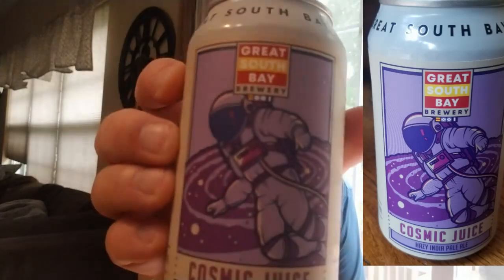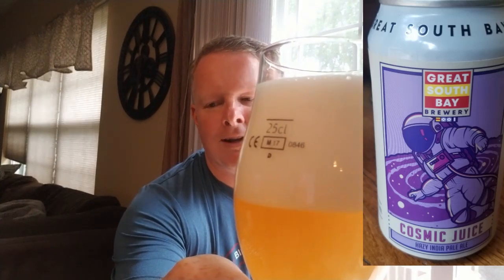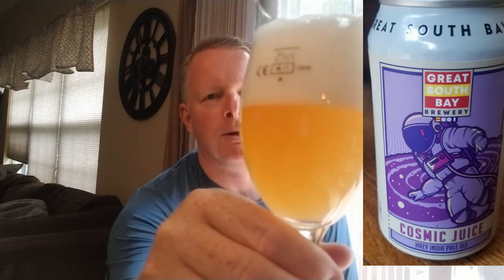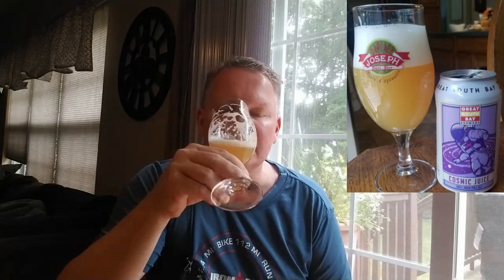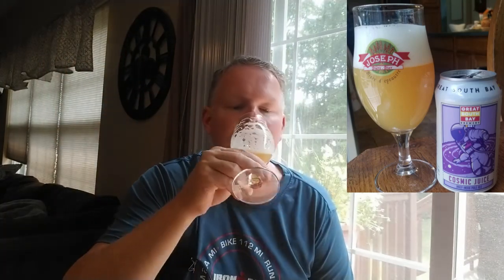Beer Dissection: Great South Bay Brewery: Cosmic Hazy IPA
Beer Dissection/ Analyis: Great South Bay Brewery: Cosmic Hazy IPA